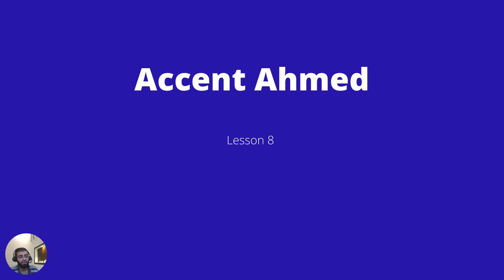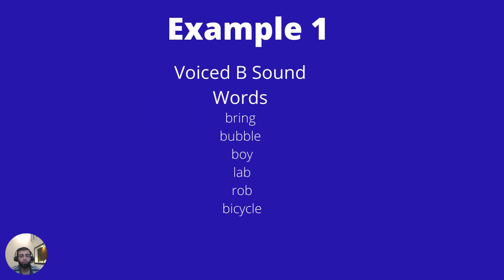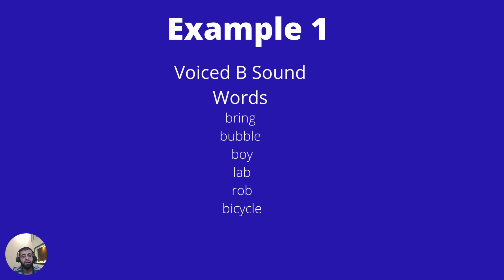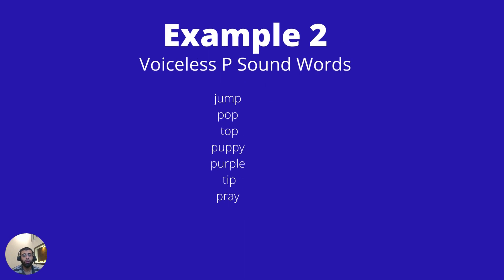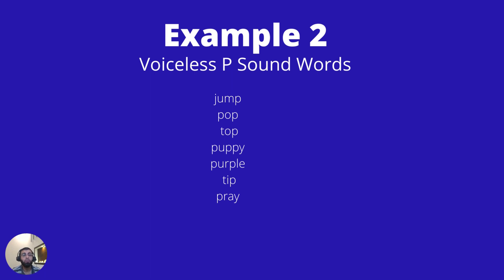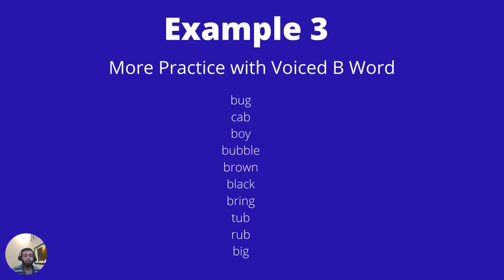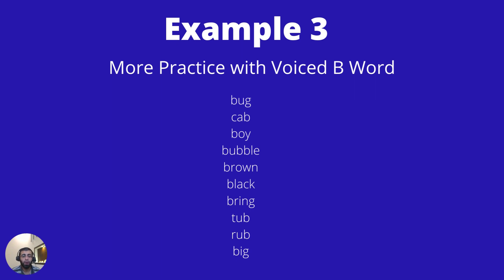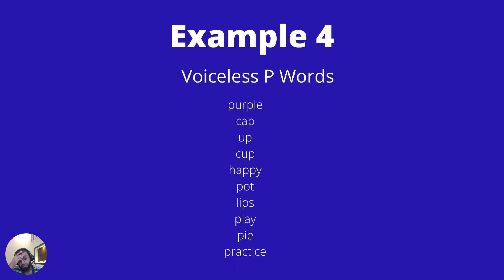American English Accent Lesson 8 (American English B and P Sounds) - With Accent Ahmed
This Video is about the B and P Sound in American English